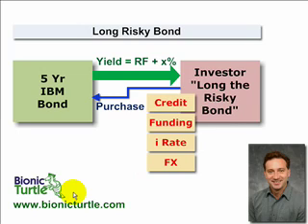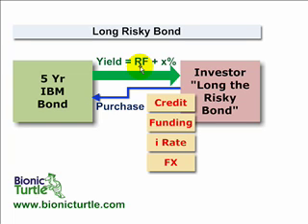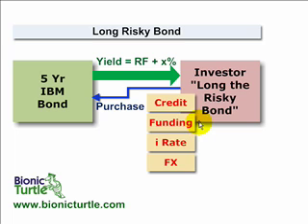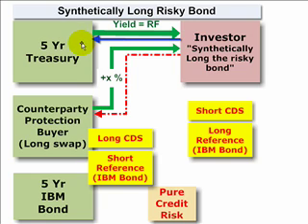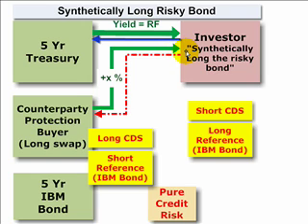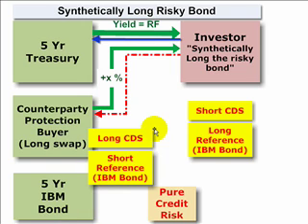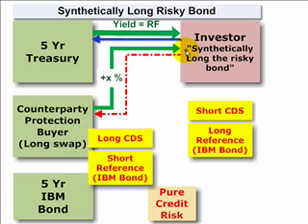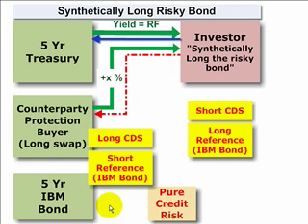Synthetically Long Position with Credit Default Swap (CDS)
This illustrates how an investor takes a synthetically long position in a bond with a credit default swap (CDS). The CDS allows the investor to expose to a more pure form of credit risk